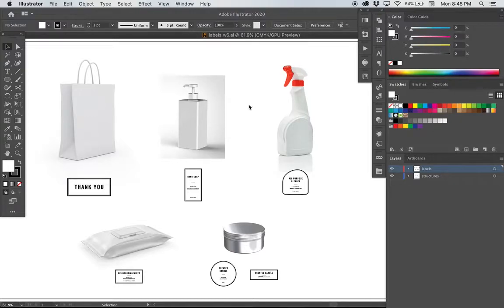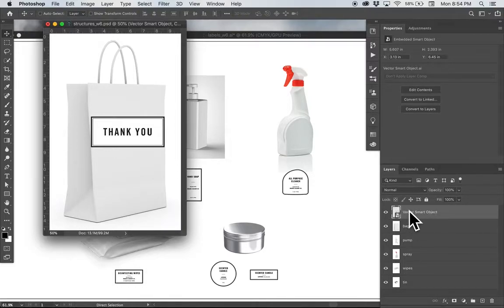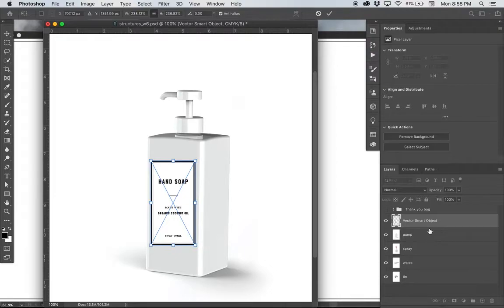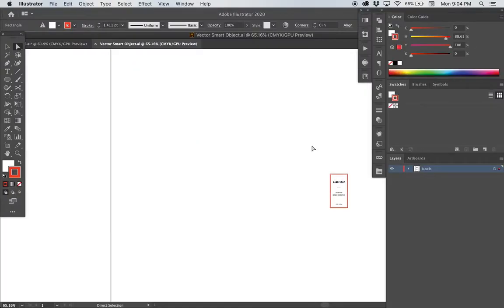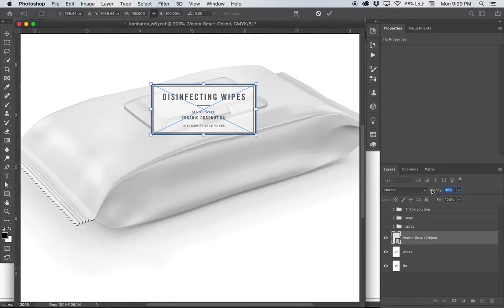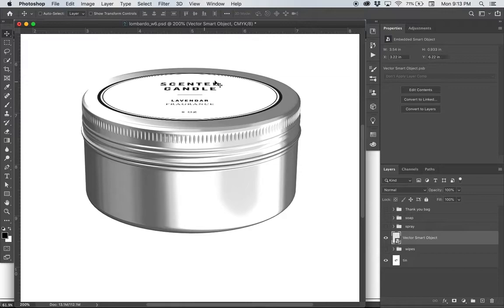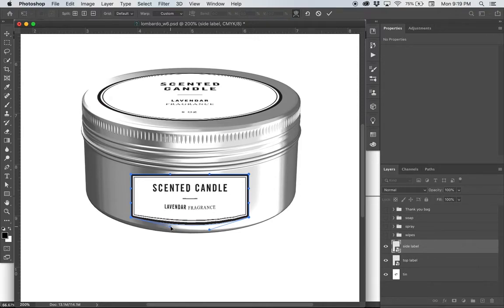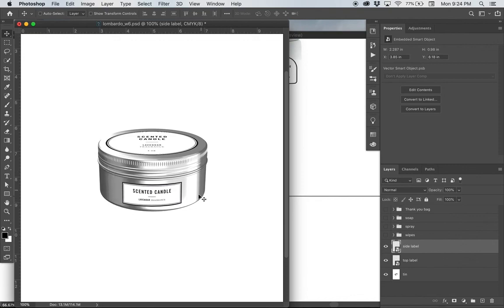PS warp and transform tools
Simple warping in Photoshop using transform and warp tools